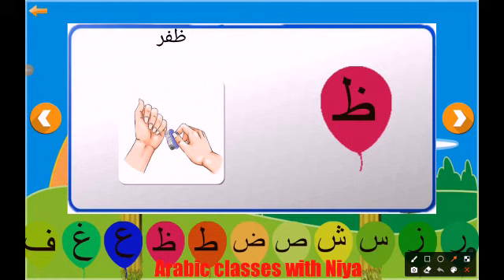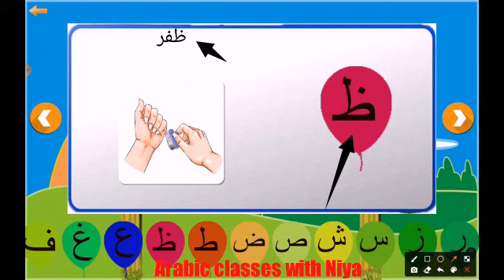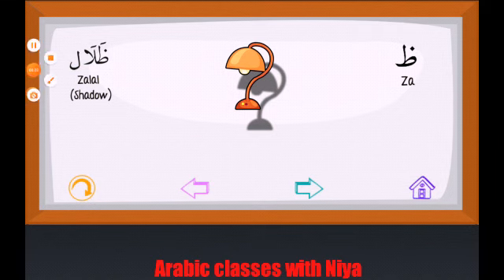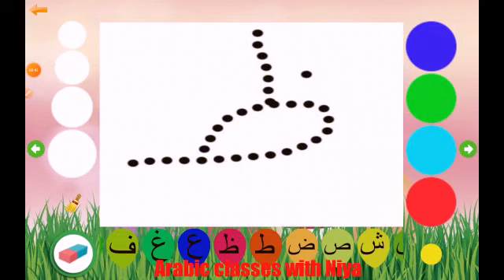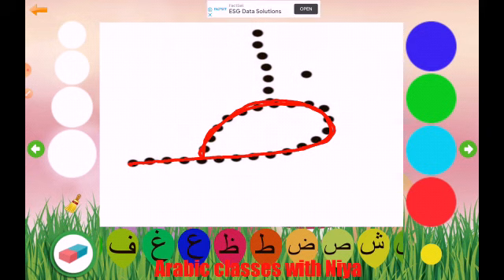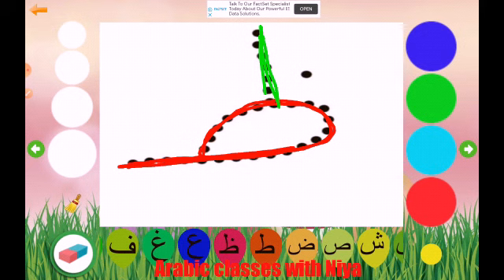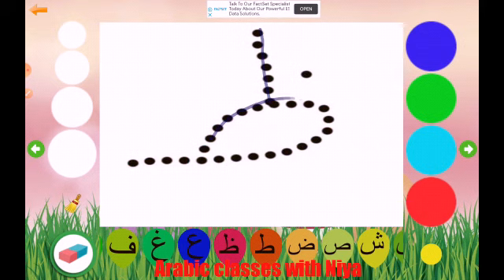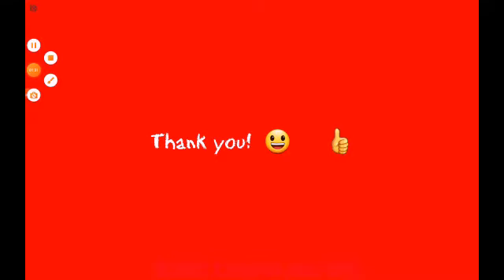Arabic Alphabet -ظ | Letter17 | Beginners | Arabic classes with Niya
This vedio will help you to learn the Arabic Alphabet ظ easily